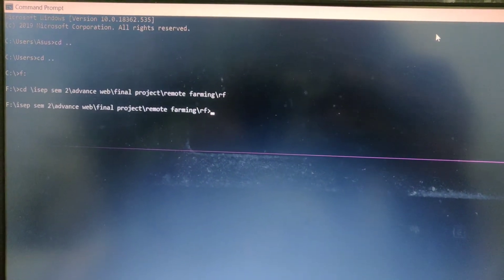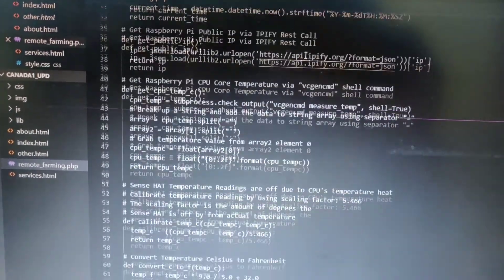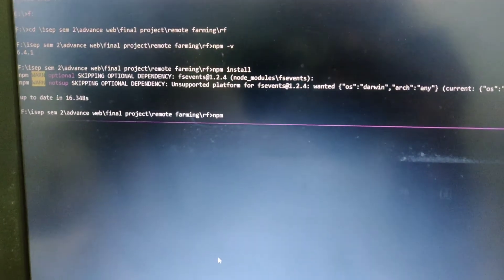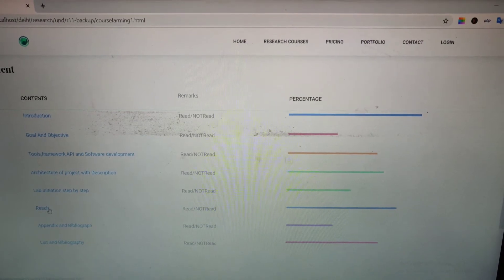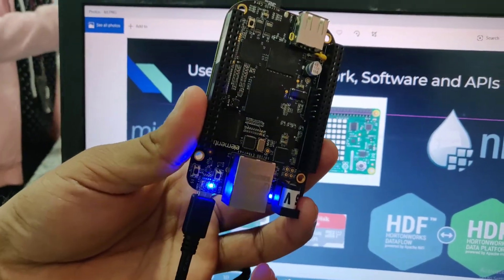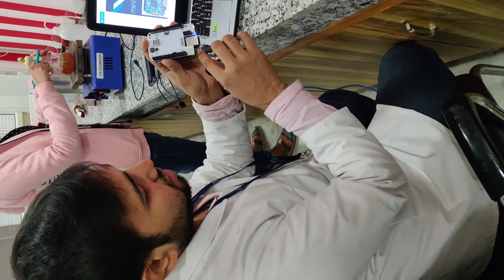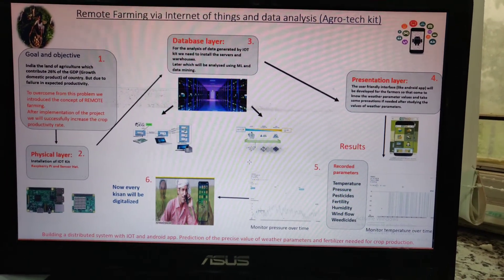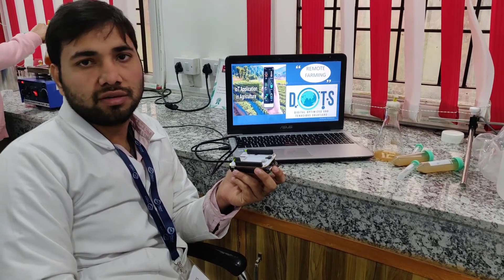praveen remote farming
remote farming an smart and advance method of doing farming